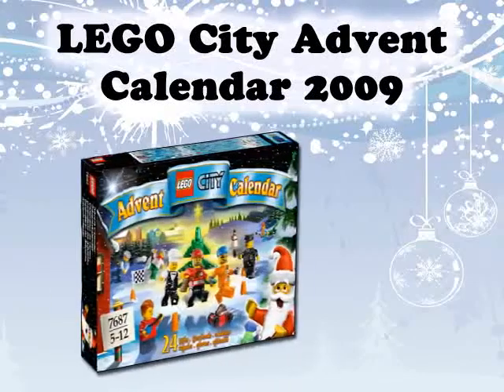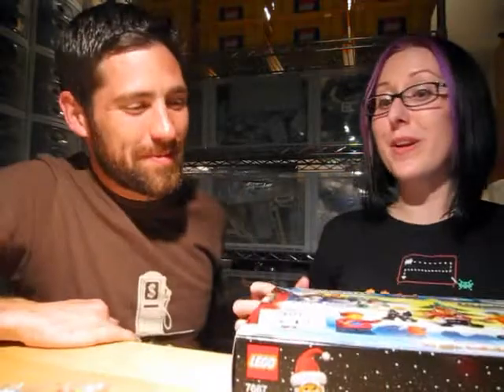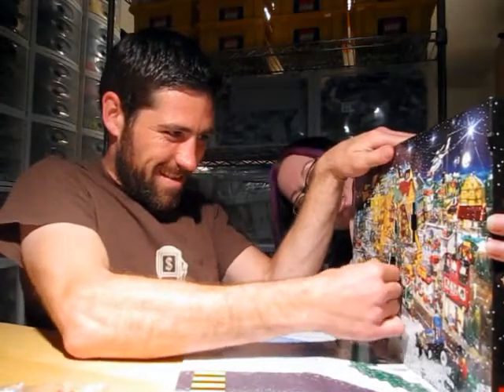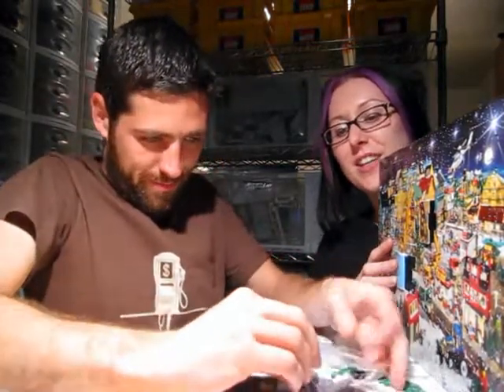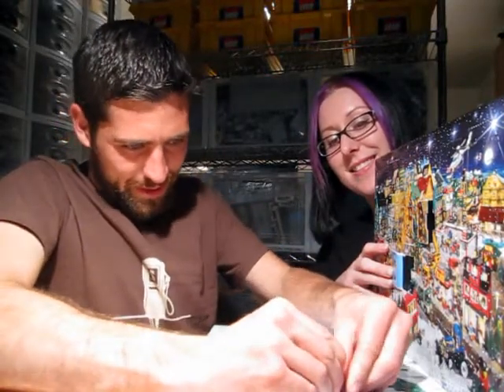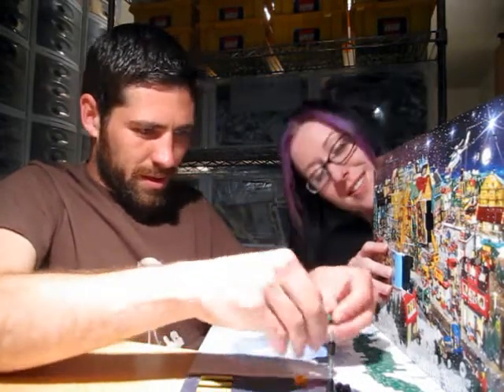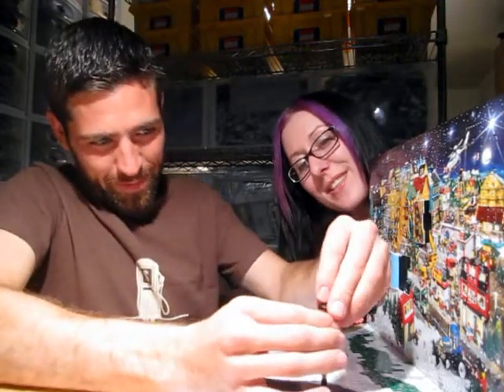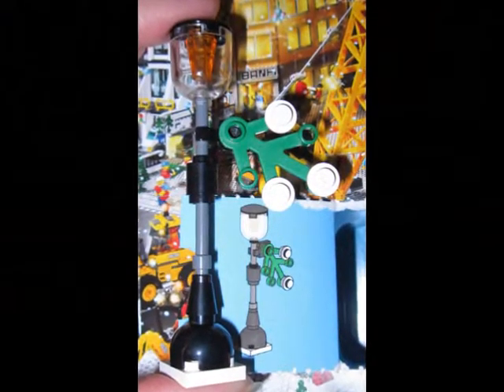Day 6 LEGO City 2009 Advent Calendar Set 7687 Opening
Join us each day in December as we open the LEGO City 2009 Advent Calendar!

You can also join us all year long for more toy fun!